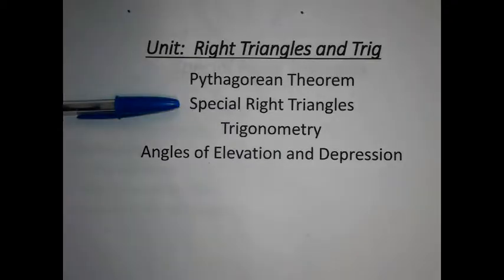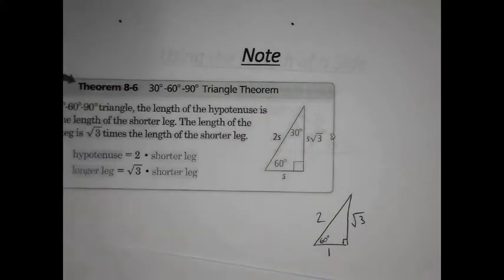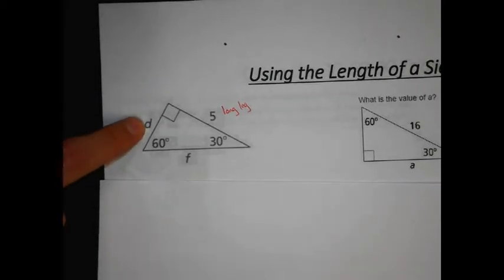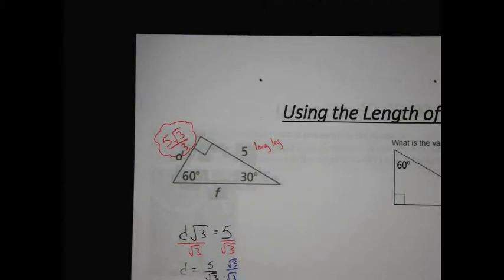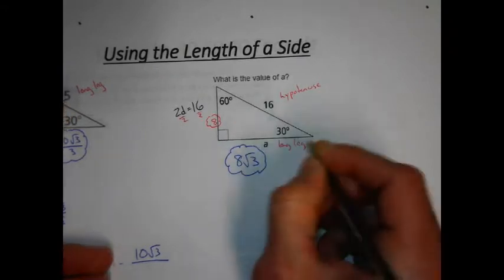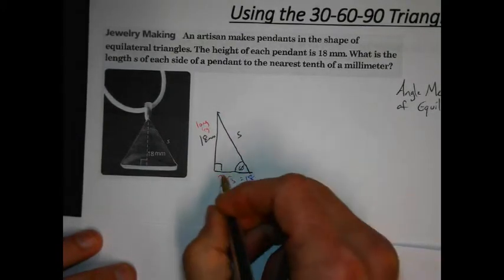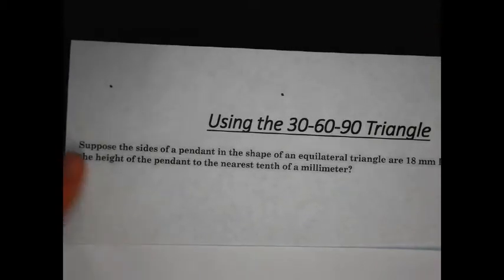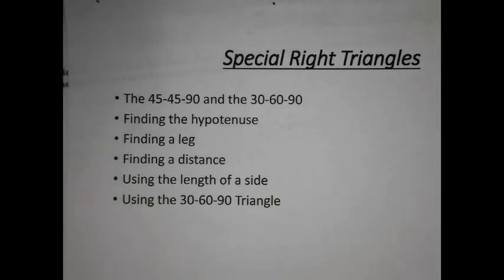Special Right Triangles 30-60-90 (2 of 2)